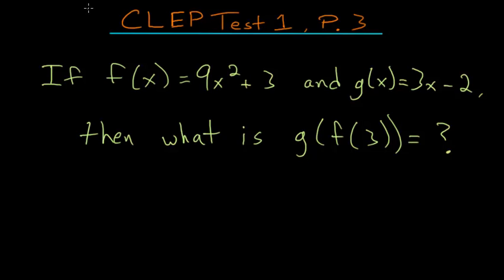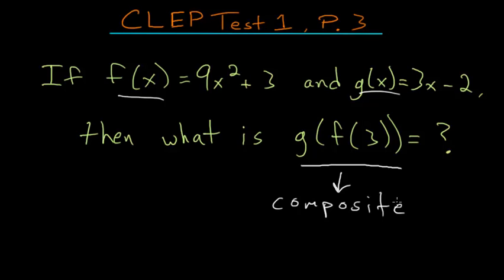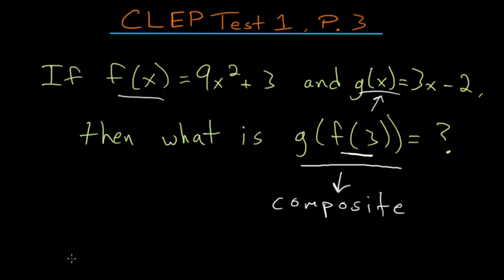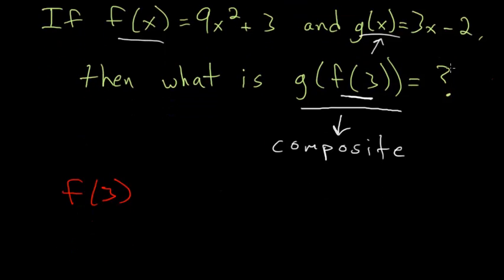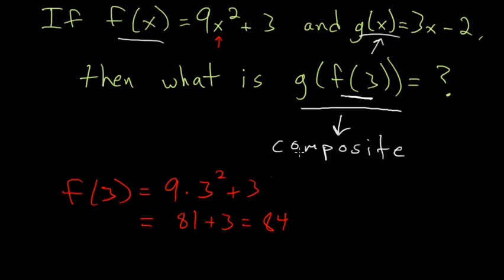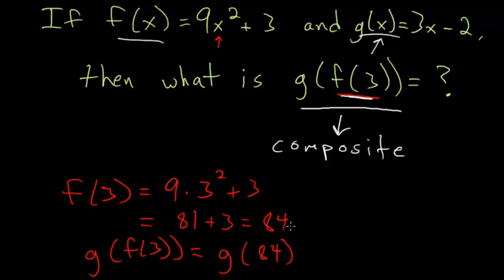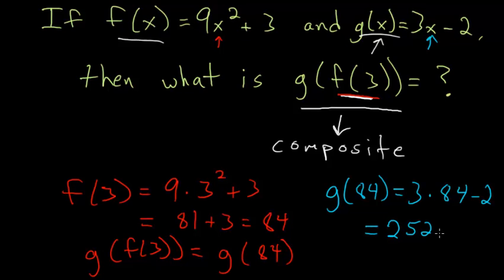CLEP College Algebra: Composite Functions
This is the third problem on the CLEP college algebra practice test